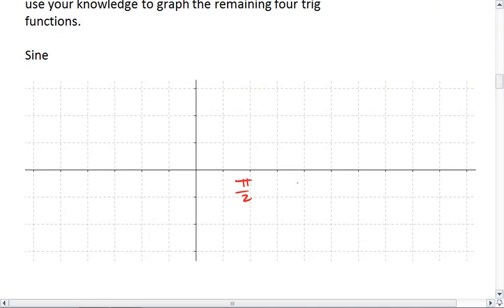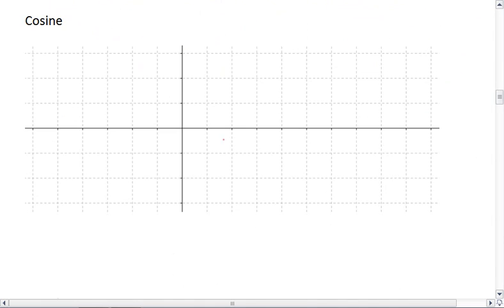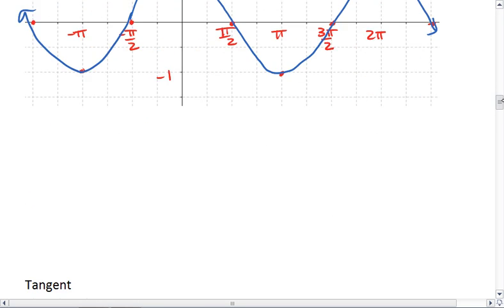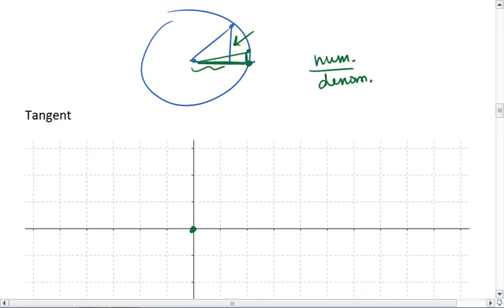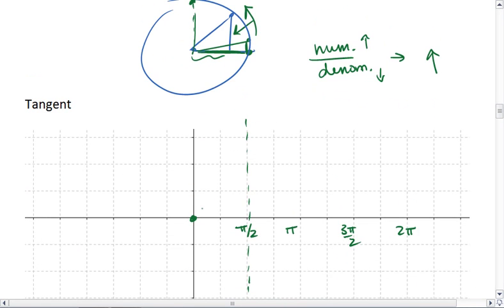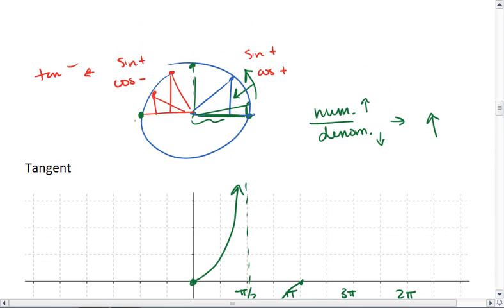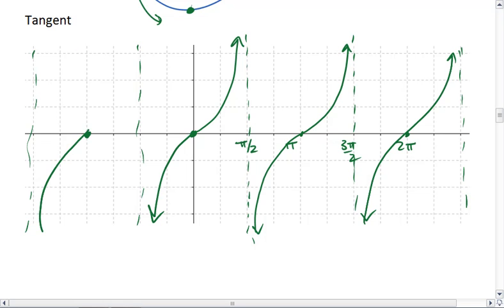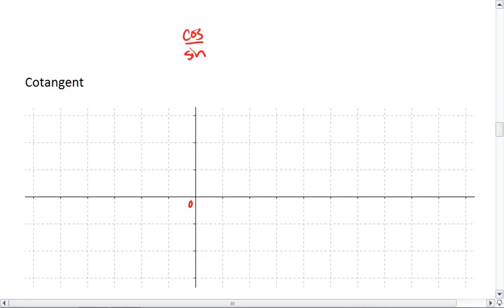PC 6.4a (4 of 5) 6 Basic Trig Functions and their Graphs.mp4